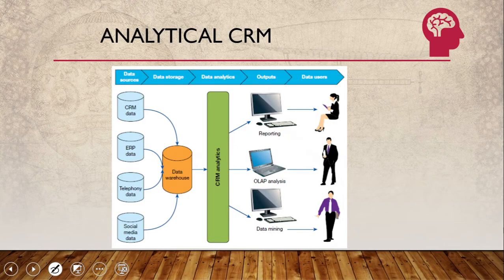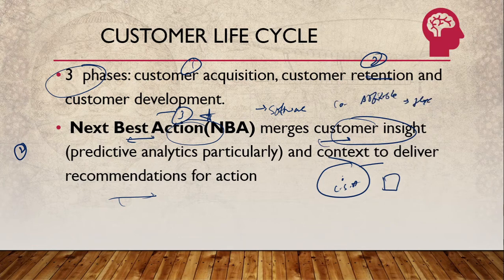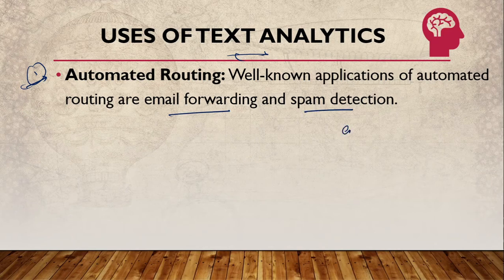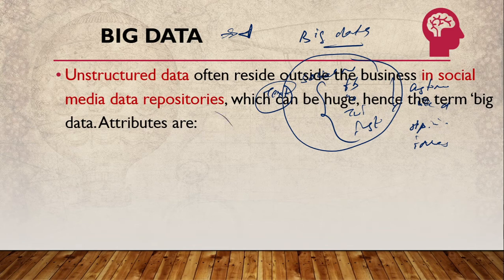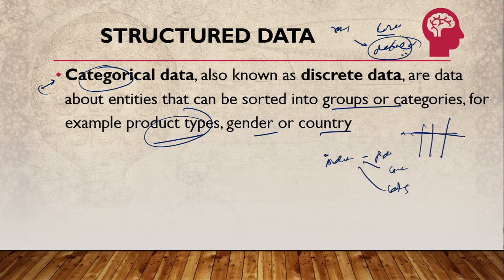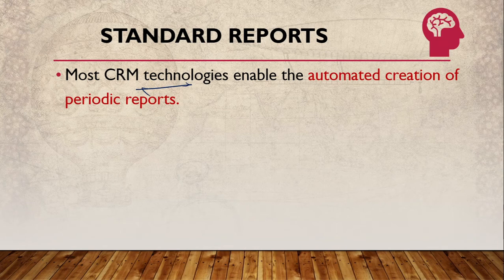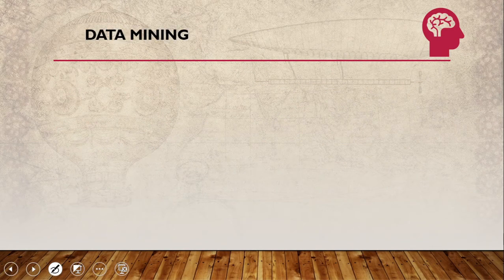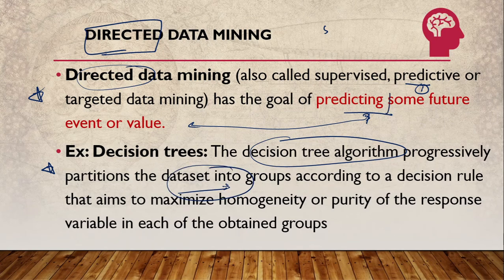Data Mining on Customer Data - Data Mining - Customer Relation Management - DFCCIL operations and bd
Analytics on Customer Data - Data Mining - Customer Relation Management - DFCCIL operations and bd

The book focuses primarily on topics of Marketing & Customer Relation
Management (CRM) from organisation perspective. The book is prepared as
study material for aspirants preparing for management jobs.
The content of the book is prepared based on the latest 2021 exam syllabus for
the recruitment of posts of Junior Manager, Executive and Junior Executive in
Operations & BD discipline in Dedicated Freight Corridor Corporation of India
(DFCCIL). It is a schedule ‘A’ Public Sector Undertaking under the
administrative control of Government of India (Ministry of Railways).

The book is divided into three parts:
Part 1: Marketing
Part 2: Customer Relation Management (CRM)
Part 3: DFCCIL previous questions
The book is also useful for management students in their academics and also
aspirants of competitive exams

PART-1 MARKETING
Chapter 1: MANAGEMENT
Chapter 2: MARKETING
Chapter 3: MARKETING CONCEPTS
Chapter 4: STRATEGIC MARKETING
Chapter 5: MARKETING PROCESS
Chapter 6: MARKET ENVIONMENT
Chapter 7: CONSUMER BEHAVIOR
Chapter 8: BUSINESS MARKETS
Chapter 9: MARKET SEGMENTATION
Chapter 10: MARKET POSITIOING
Chapter 11: PRODUCT & BRANDING
Chapter 12: PRICING
Chapter 13: PROMOTION
Chapter 14: MARKETING CHANNEL – PLACE
Chapter 15: PRACTICE MARKETING MCQ’s

PART-2 CUSTOMER RELATION MANAGEMENT
Chapter 1: CRM DEFINITIONS
Chapter 2: CRM MODELS
Chapter 3: CUSTOMER RELATIONSHIP
Chapter 4: CUSTOMER VALUE
Chapter 5: CUSTOMER ACQUISTION
Chapter 6: CUSTOMER RETENTION
Chapter 7: CUSTOMER DEVELOPMENT
Chapter 8: STRATEGIC CRM
Chapter 9: CUSTOMER VALUE SOURCES
Chapter 10: CUSTOMER EXPERIENCE
Chapter 11: OPERATIONAL CRM – SALES FORCE AUTOMATION
Chapter 12: MARKETING AUTOMATION
Chapter 13: SERVICE AUTOMATION
Chapter 14: ANALTICAL CRM
Chapter 15: CUSTOMER DATA
Chapter 16: CRM IMPLEMENTATION
Chapter 17: PRACTICE CRM MCQ’s